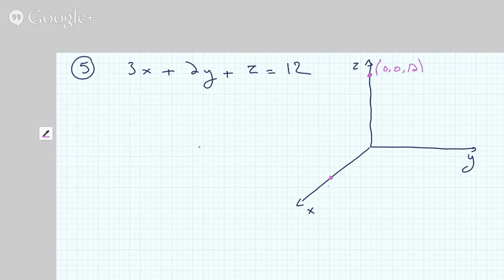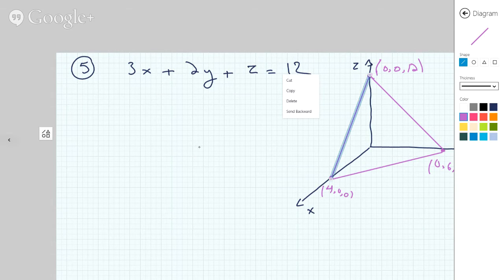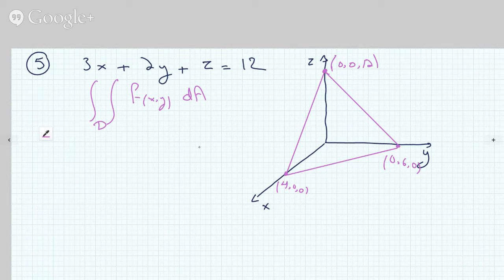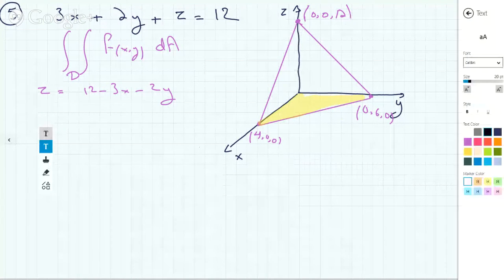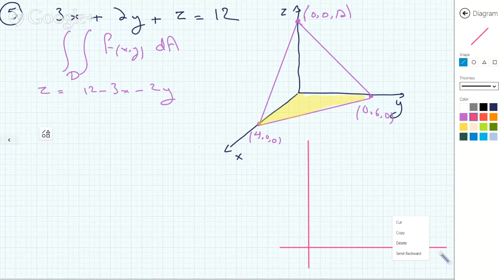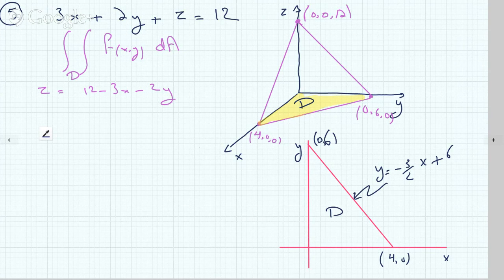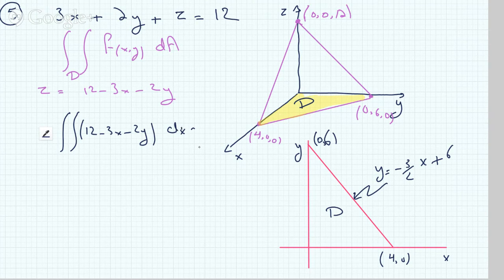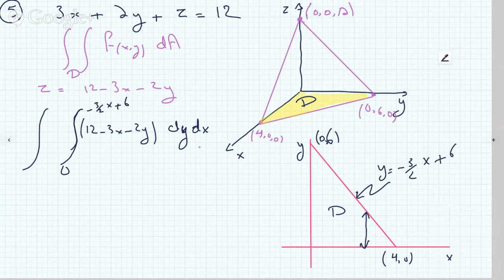Finding the Volume of a Tetrahedron using Double Integrals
CALC 3

SECTION 15-4